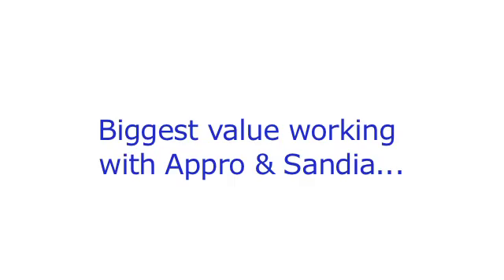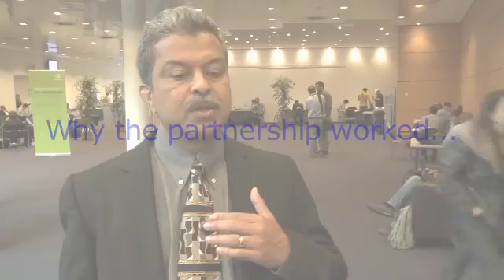ISC 2012 Interview with Rajesh Agny from Intel® Corporation